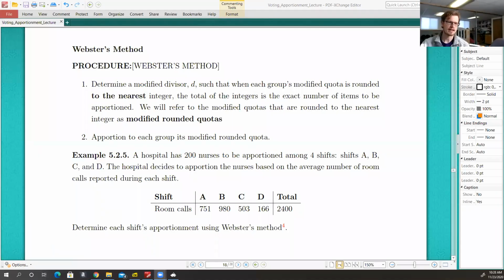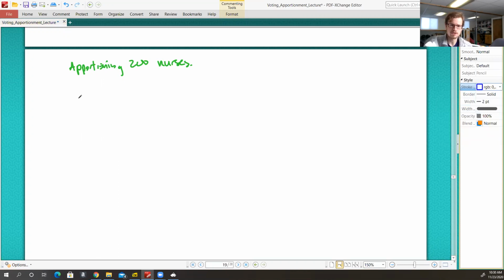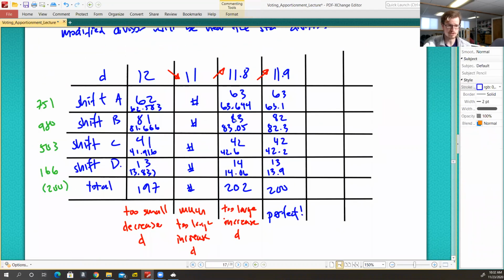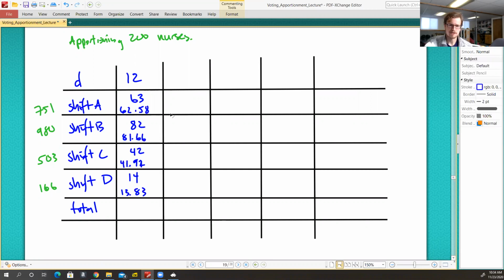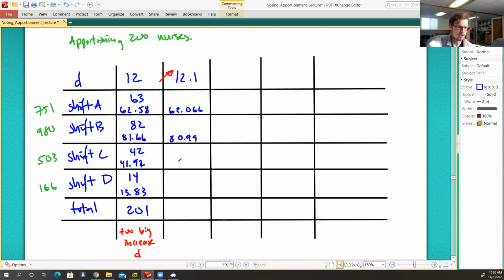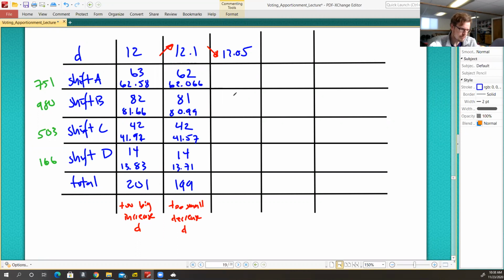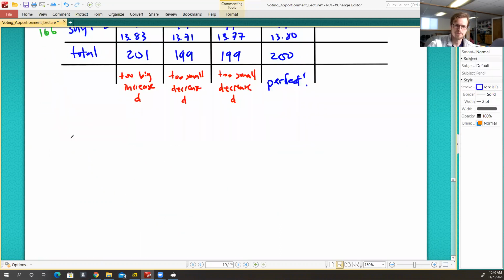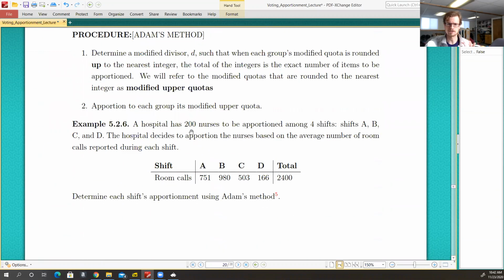Apportionment Methods - Webster's Method and Adam's Method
Video 5 of 5 in a series presenting apportionment methods. In this video, Dr Reynhout presents Webster's method, and gives a brief description of Adam's Method. The same example is used for the presentation of each method. The series includes the presentation of Hamilton's method, Jefferson's method, Webster's method, and a brief look at Adam's method.